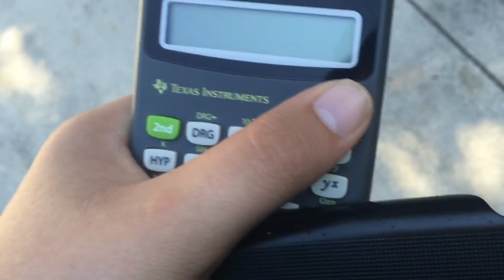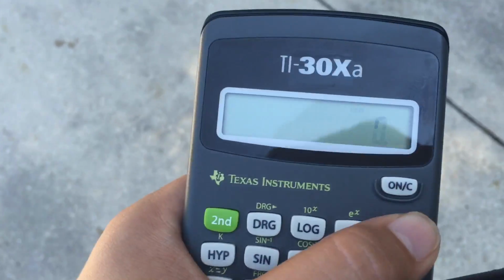Calculator Drop Test 2